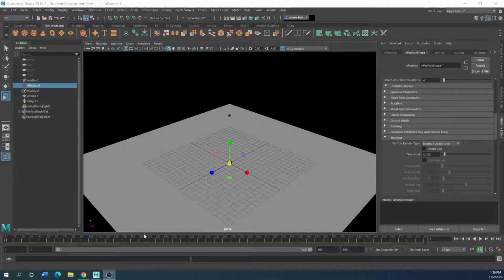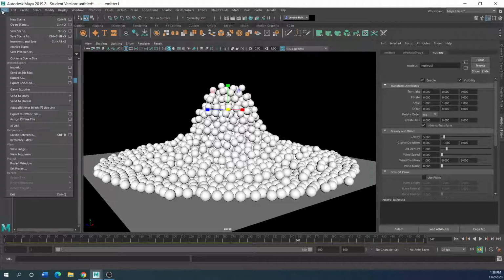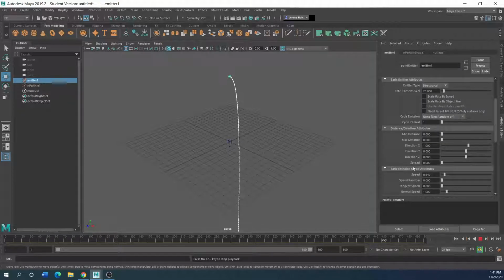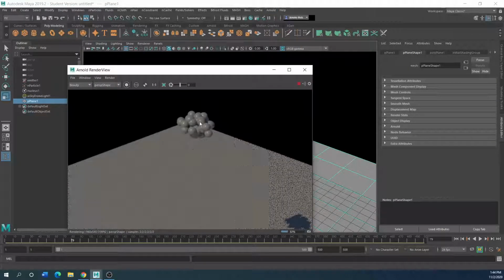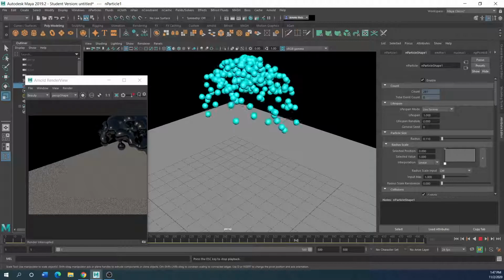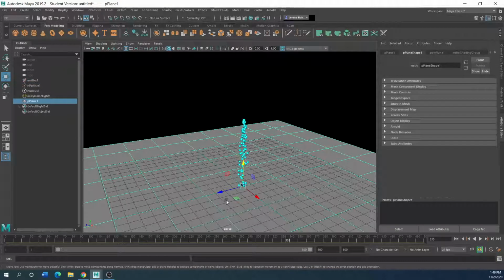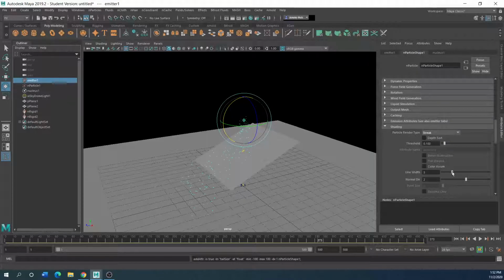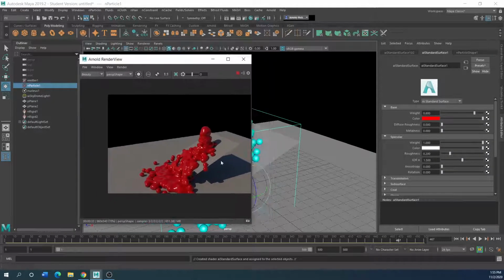Intro to nparticles. Creating a collider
Introduction to nParticles and emitters. Creating a collider